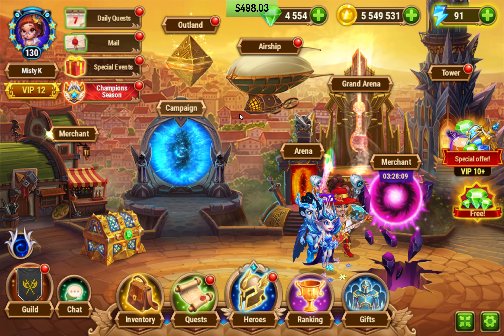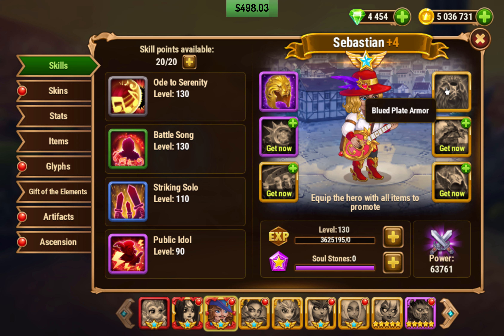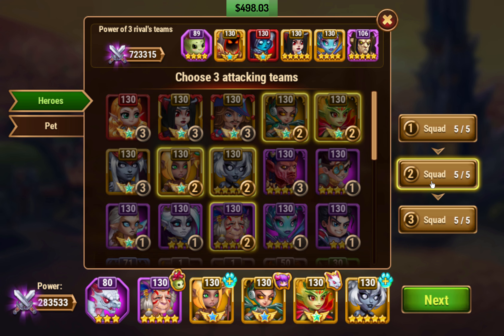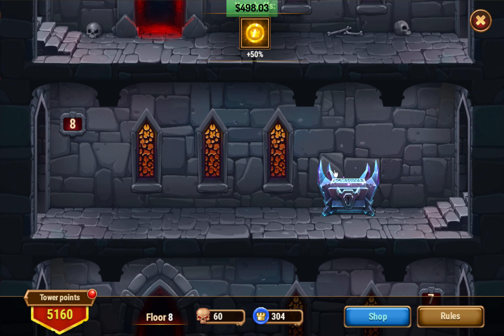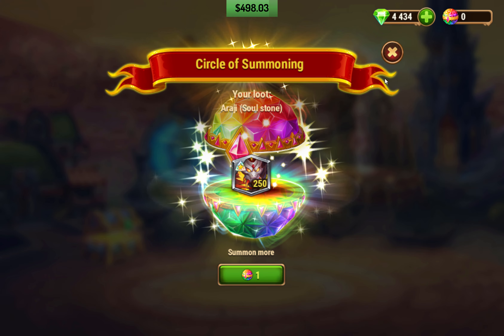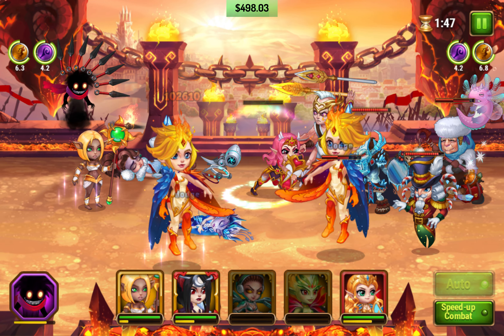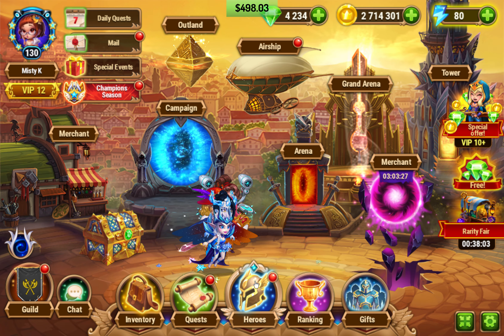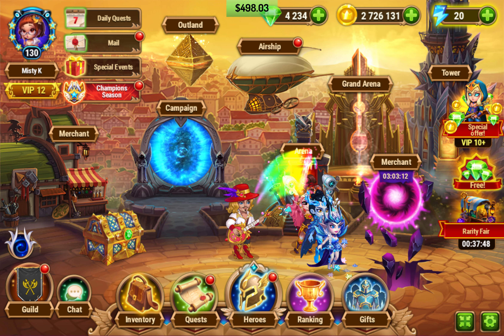Let's Play Hero Wars 175: Getting Sebastian is Orange+4!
In episode 175 of my Hero Wars Let's Play, I'm able to take Sebastian to Orange+4!  This gets us just a bit closer to getting him to 50% energy on start of battle.